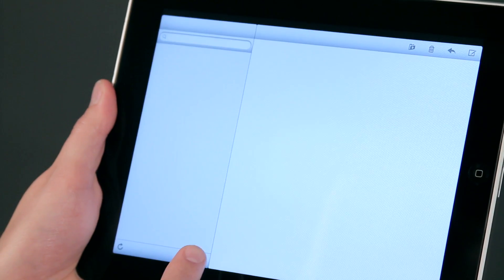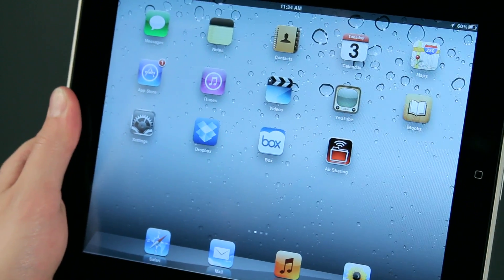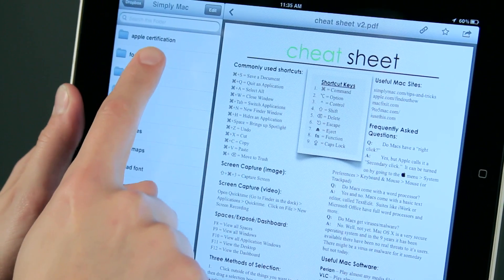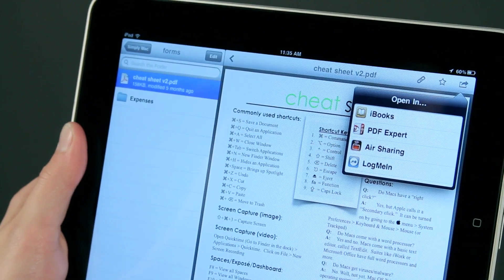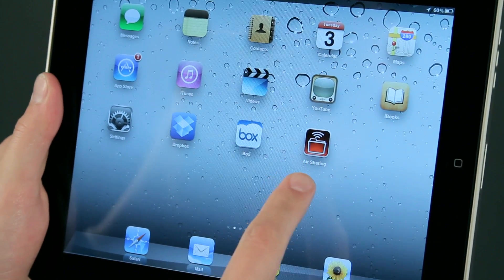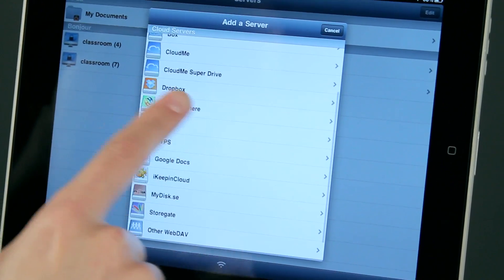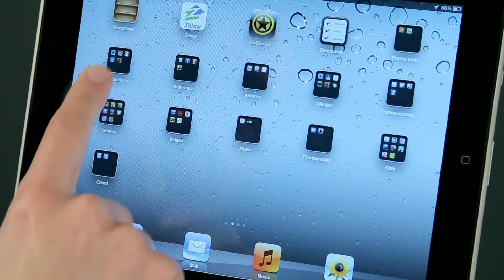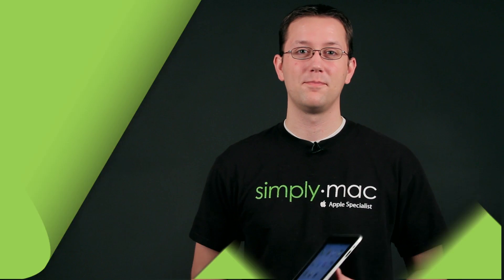How to Transfer Files Between Your Mac & Your iPad : iPad Tips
Transferring files between your Mac and your iPad only takes a couple of seconds. Transfer files between your Mac and your iPad with help from an Apple certified support professional in this free video clip.